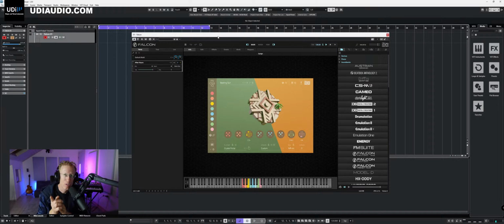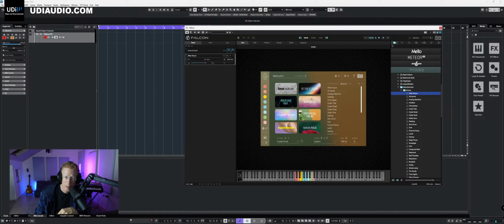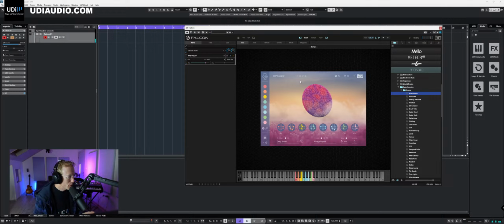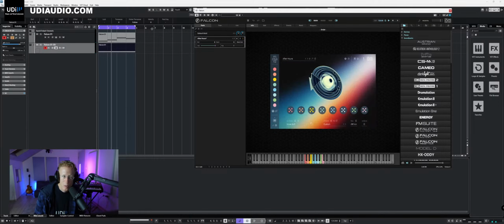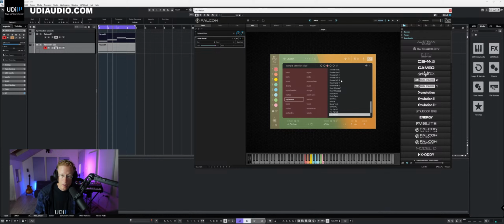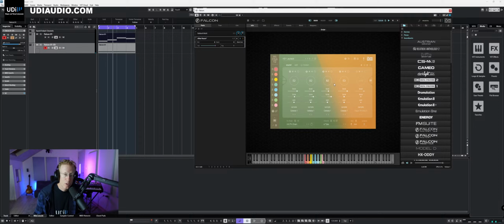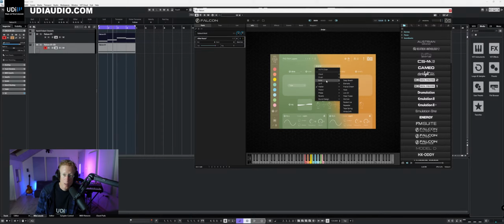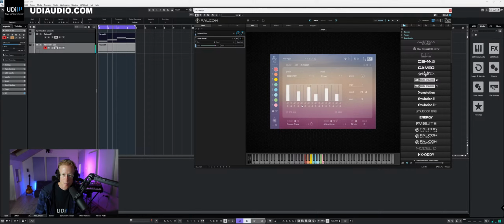Live: Checking Out UVI Mosaiq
A limitless and instantly fun creative multitool, Mosaiq delivers an innovative approach to modern music production and sound design - allowing you to play, tweak, explore, and create endlessly,
with inspiration as your guide.